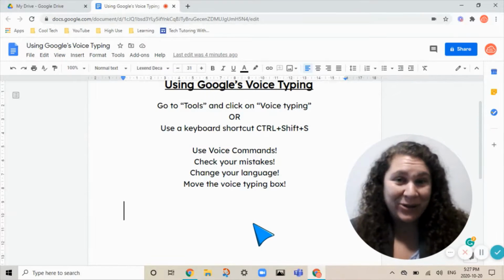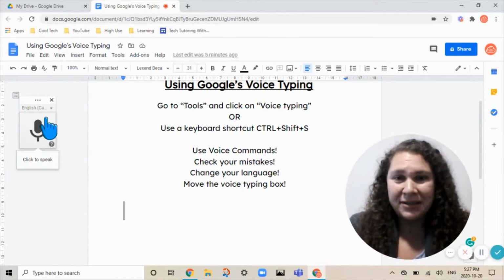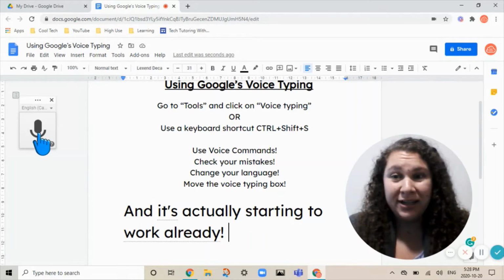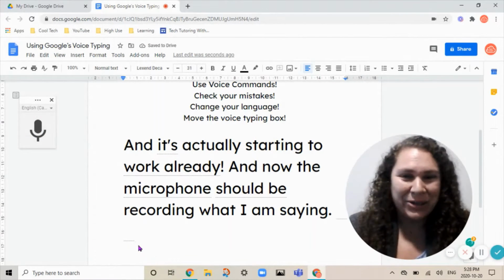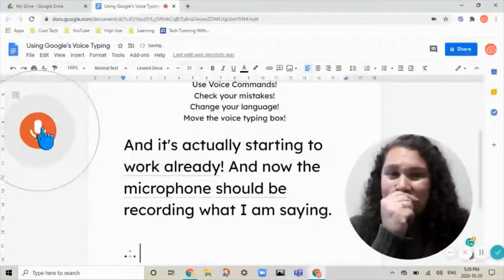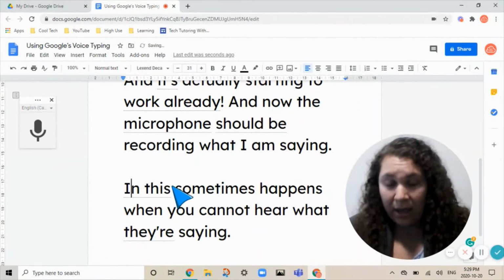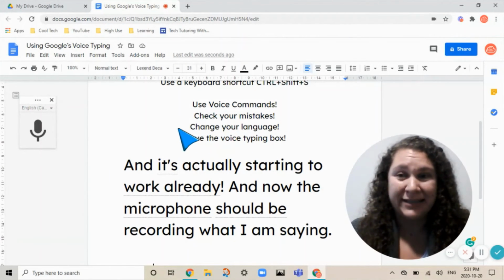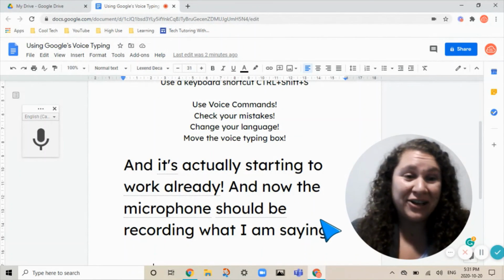Tech Tip Tuesday - Google Docs Voice Typing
Have you ever wondered why you see some people talking to their computers (not on video conferences!! LOL)? They are probably taking advantage of the convenience of VOICE TYPING!! Check out my demonstration of how to use Google Docs' Voice Typing tool as well as how to use Voice Commands (try "STOP LISTENING"), check to see if Google provides alternative suggestions based on what it heard, and more!

This is how I take notes and brainstorm super quickly. This can also be used in class if your professor is speaking, but remember that if the mic can't hear well, it doesn't recognize the words as well (check out my video for how to fix the wrong words that come up!).